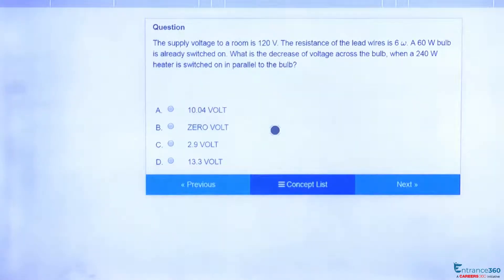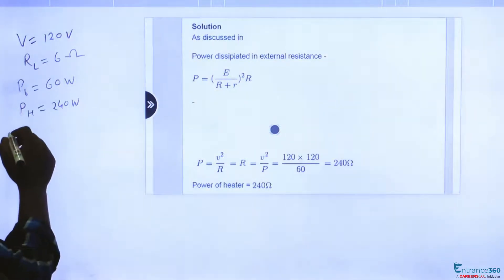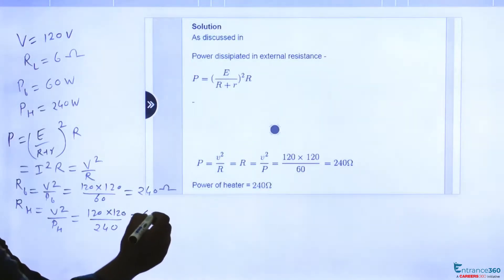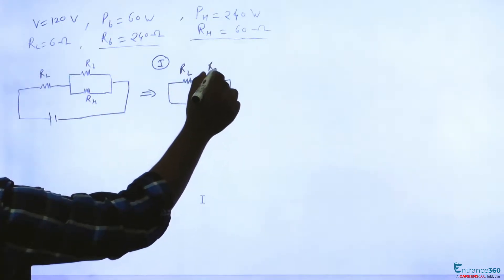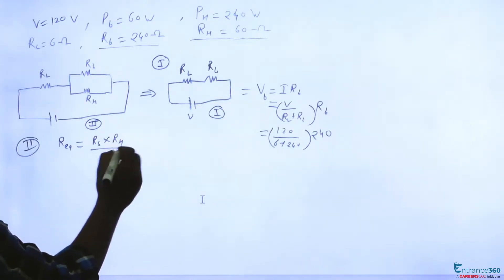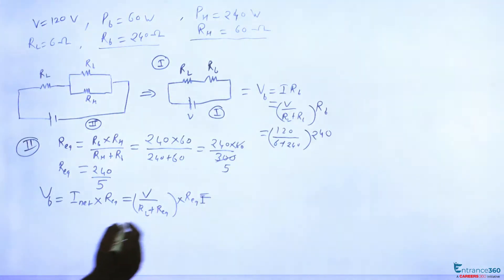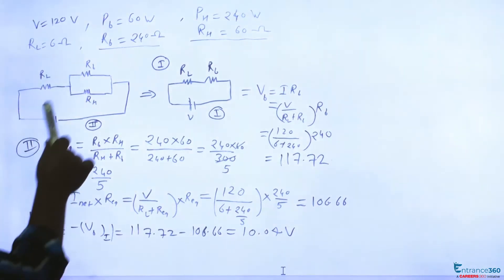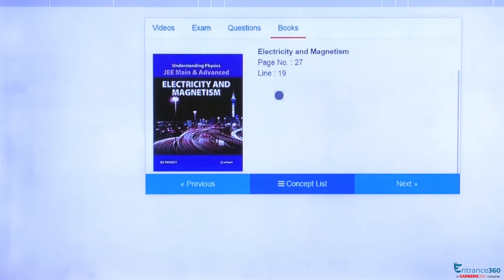JEE Main 2013 Physics Question- The supply voltage to a room is 120 V. The resistance of the lead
Target JEE April Detailed Explanation

The supply voltage to a room is 120 V. The resistance of the lead wires is 6 \Omega. A 60 W bulb is already switched on. What is the decrease of voltage across the bulb, when a 240 W heater is switched on in parallel to the bulb?

Option 1) 10.04 Volt
Option 2) Zero Volt
Option 3) 2.9 Volt
Option 4) 13.3 Volt